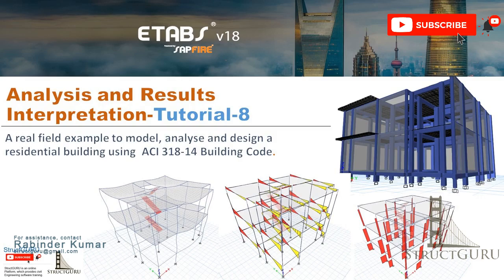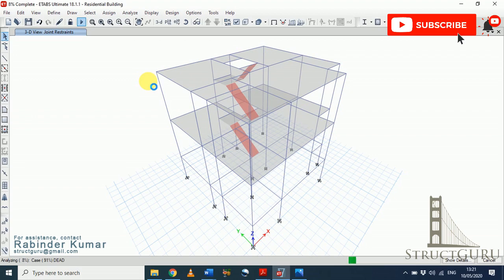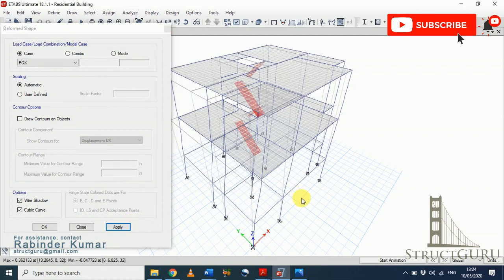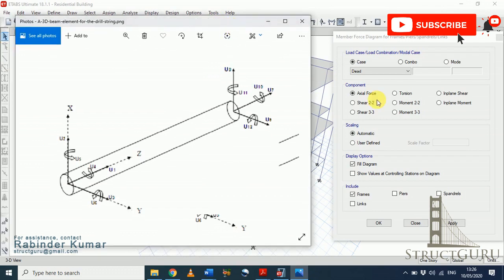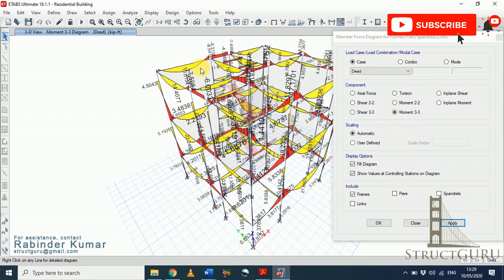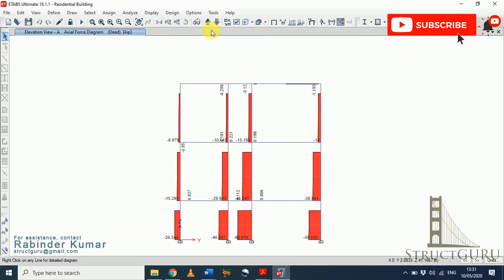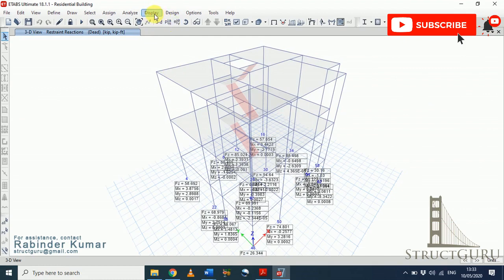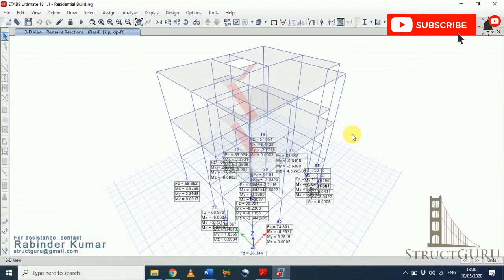Analysis and Results Interpretation in ETABS v18- Tutorial 8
The tutorial 8 explains about the basic analysis of structures. The parameters which are used to in the design of a structure such as support reactions, frame reactions, bending moment, shear force, and axial force diagrams are explained under various load conditions.